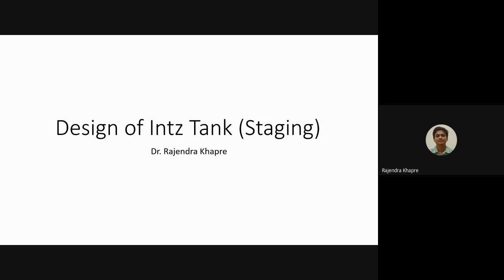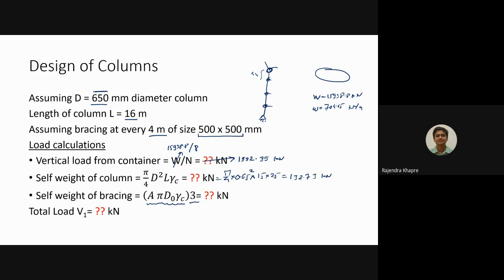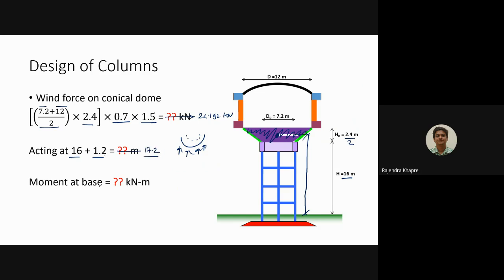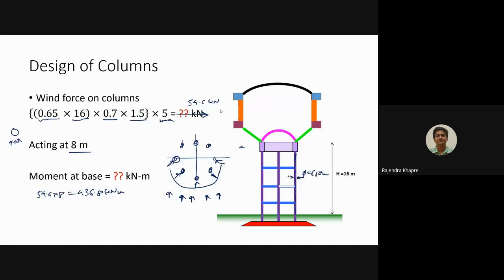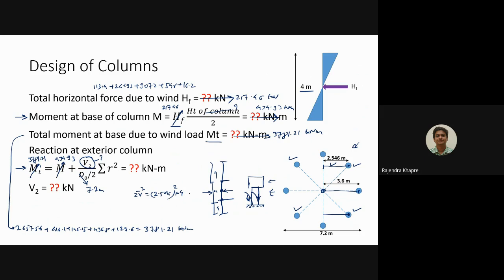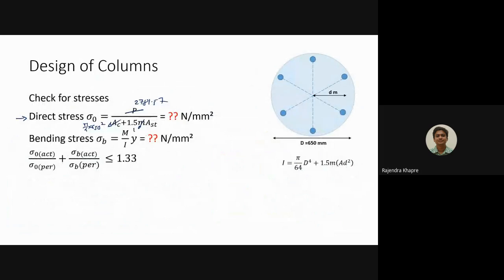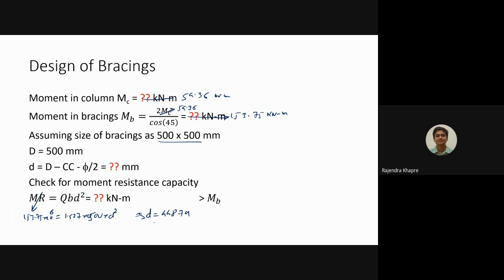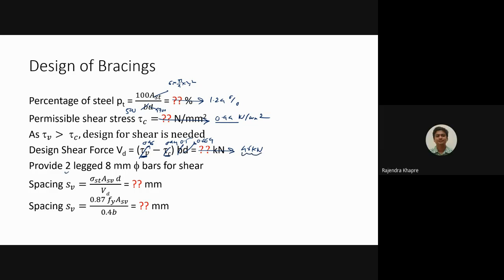Lecture 14 Design of Staging Column & Bracing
This video demonstrates Design of columns and Design of bracings for the staging of Intz tank